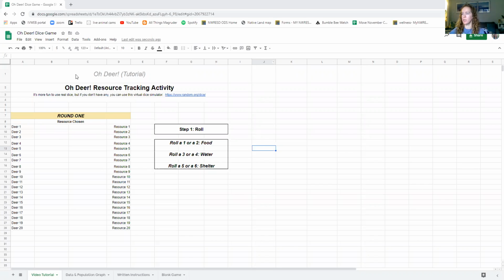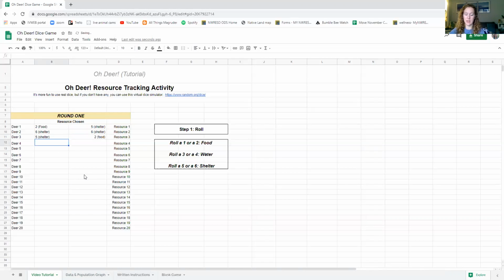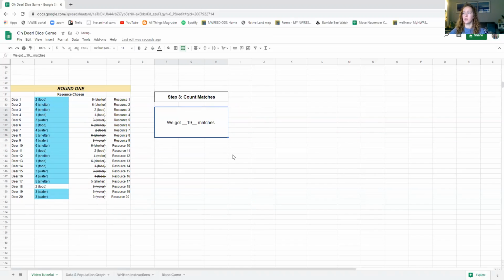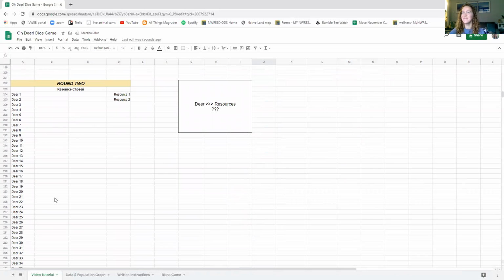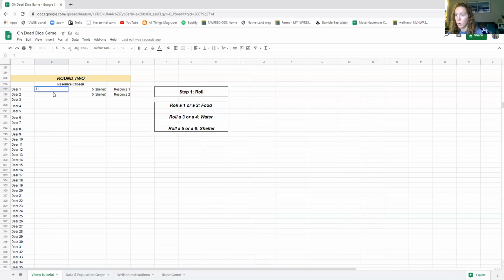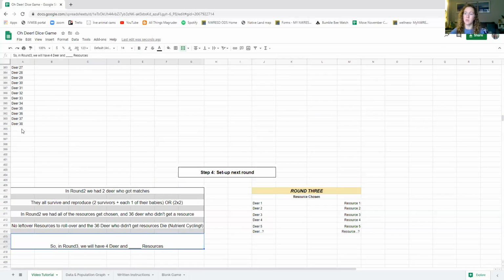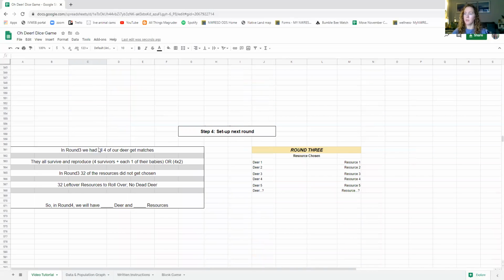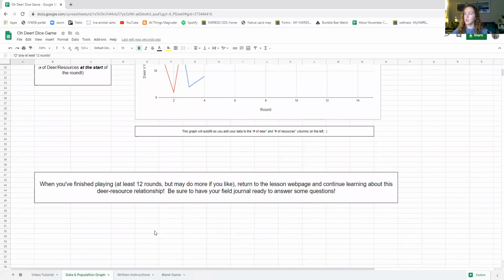Oh Deer! Dice Game Tutorial by NW Outdoor Science School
Watch this Oh Deer! Dice Game Tutorial hosted by Bee to get a deeper understanding of how to play the game.